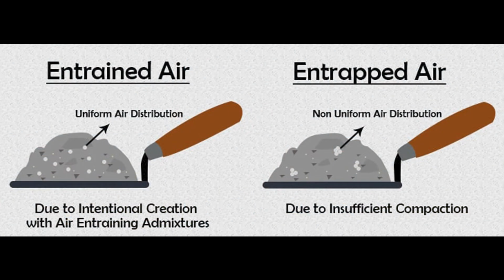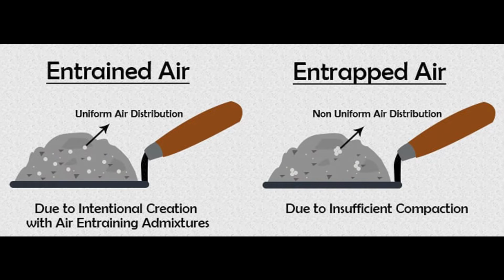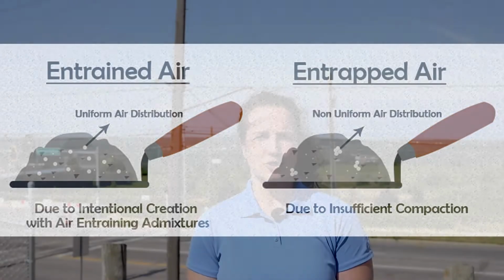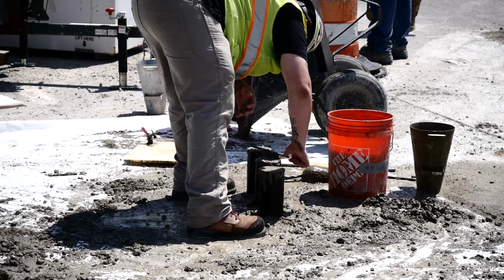Concrete Testing - ODOT Valley View Bridge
Overview of three concrete testing techniques used by the Ohio Department of Transportation. This video provides a detailed look at testing done during a concrete bridge deck pour on the Valley View Bridge near Cleveland, Ohio.